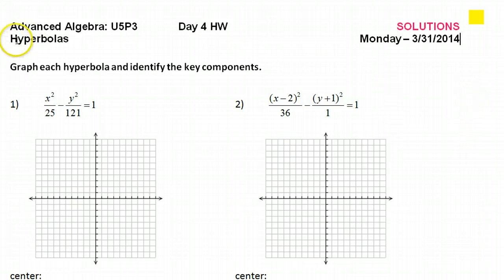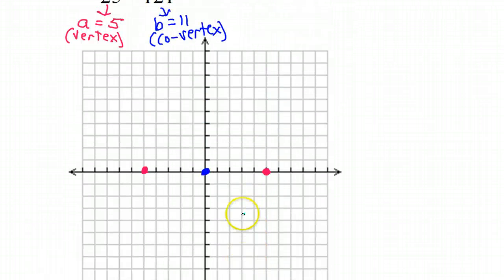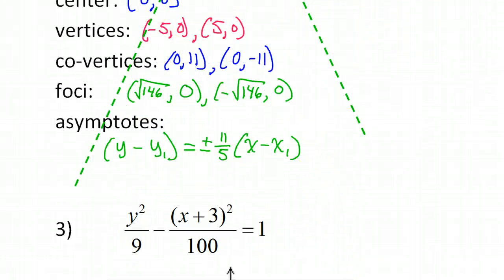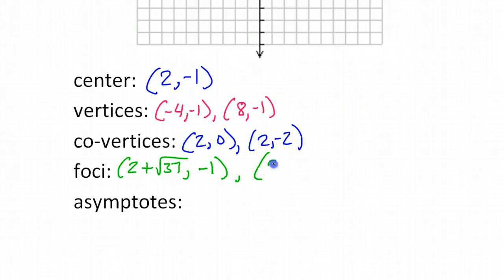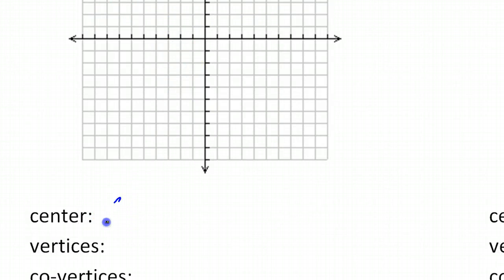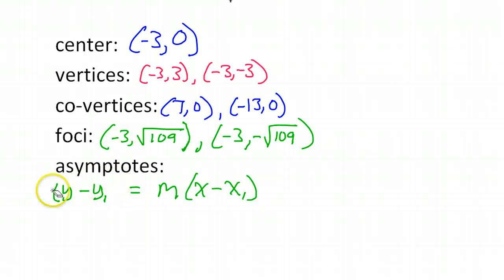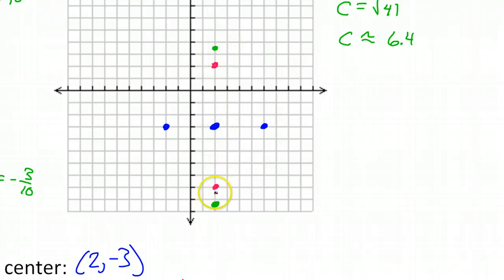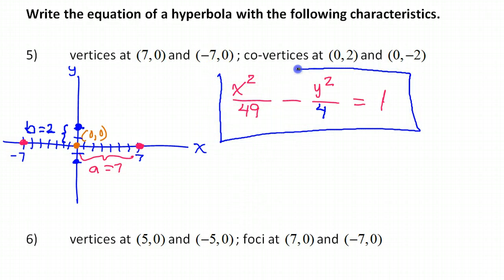Day 4 HW (1 to 5) Hyperbolas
How do you convert the equation of a hyperbola from general form to standard form?

How do you graph a hyperbola given its equation?

How do you write the equation of a hyperbola given its vertices and co-vertices?

How do you write the equation of a hyperbola given its vertices and foci?

How do you write the equation of a hyperbola given its co-vertices and foci?